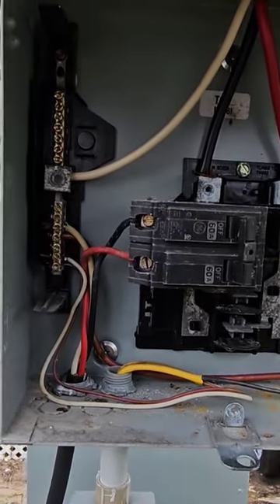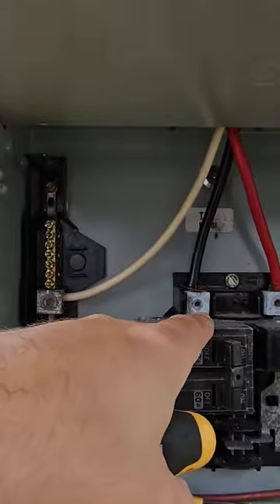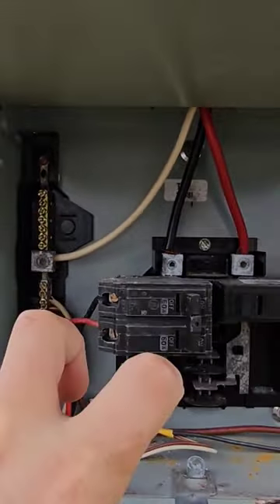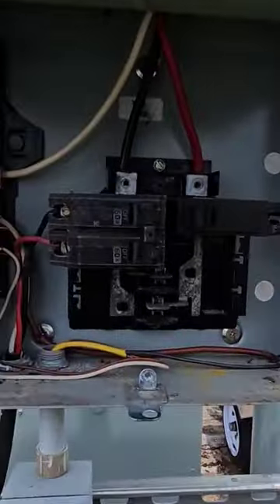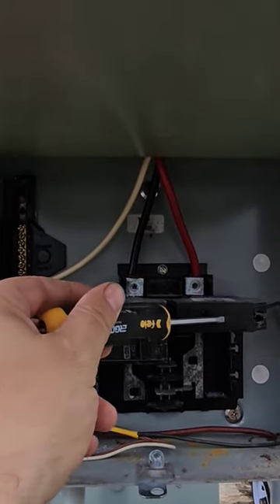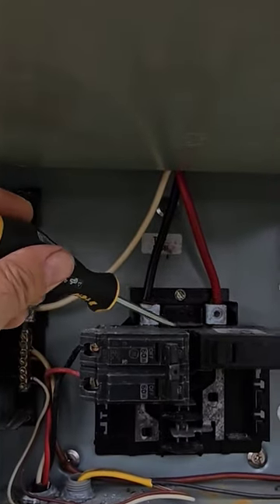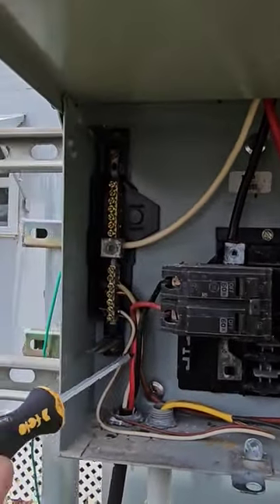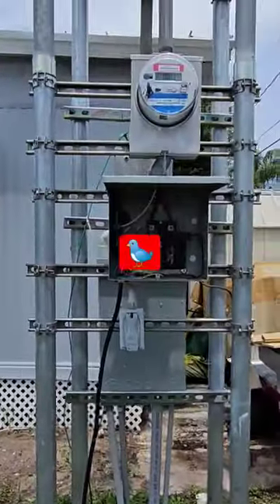There are a few things wrong here.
simonelectric Simon Electric llc